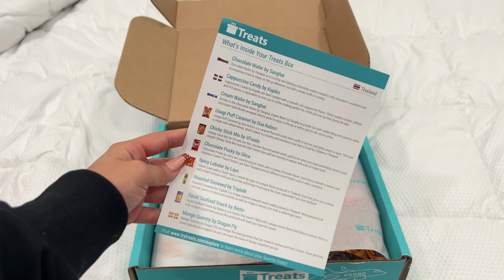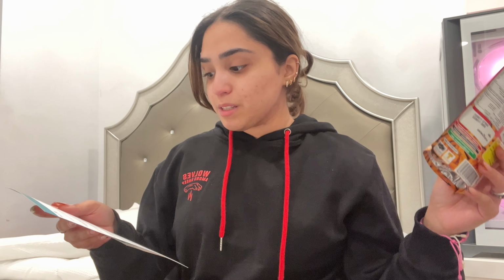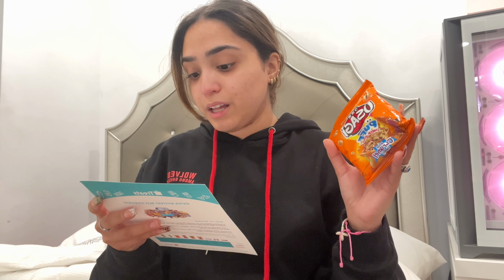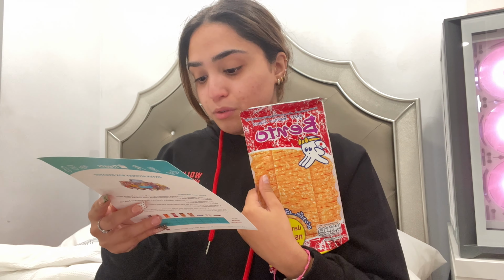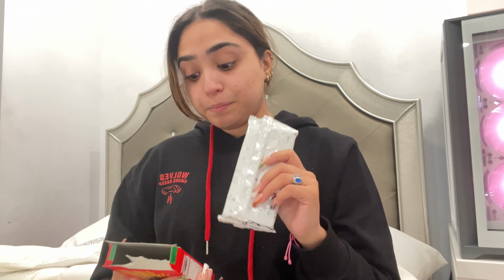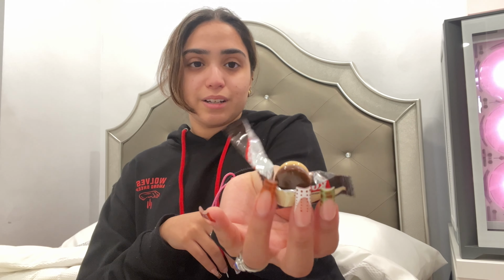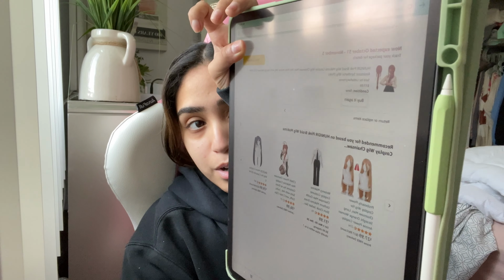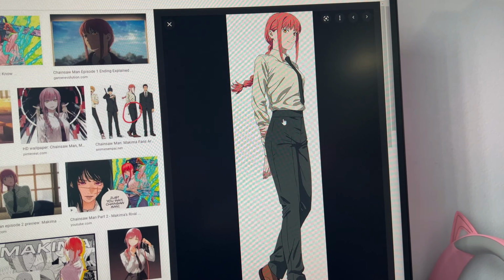college day in my life | studying for midterms @ library, trying snacks from thailand, etc.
I hope you all enjoy this productive study vlog📖💌

Sub count: 6,470🤍
Let’s be friends!